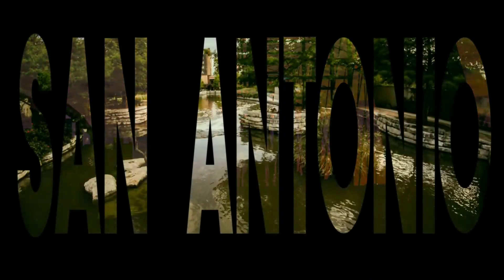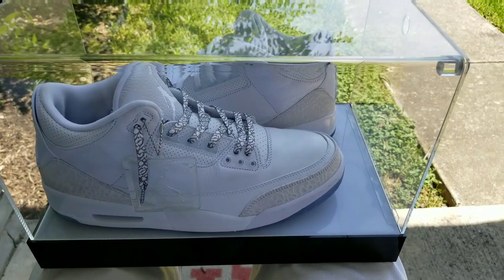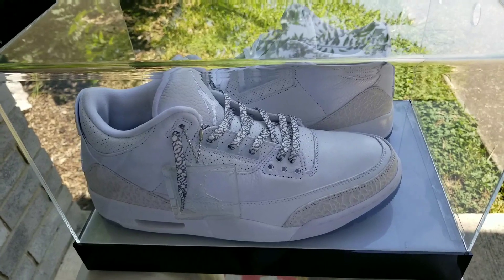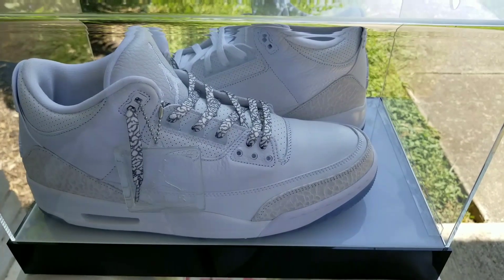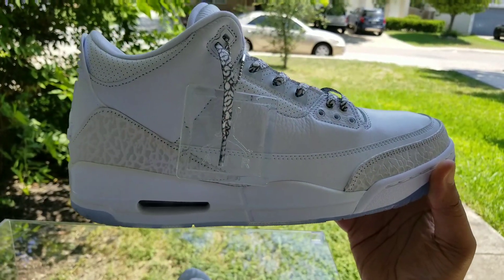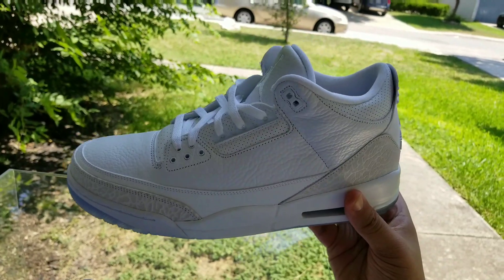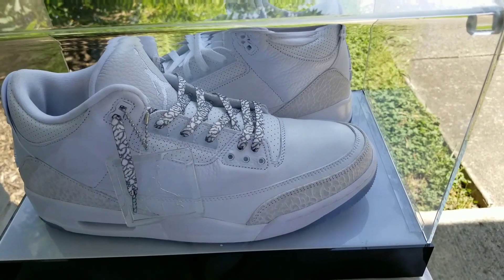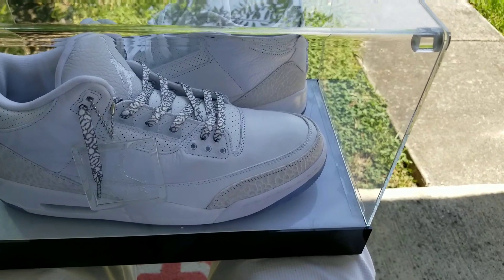AIR JORDAN 3 "PURE WHITE/TRIPLE WHITE" LACESWAP REVIEW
Just a quick lil review 1st thing in the morning...The Air Jordan III Retro "TRIPLE WHITE/PURE WHITE" laceswap with our Exclusive SNEAKERHEADS "Elephant Print (White)" LE Custom Laces as a review per request via Twitter which was a good idea and I havent done a new laceswap video from us in a min so let me know what you think!!!

WE THE BEST in the LACESWAP GAME!!!